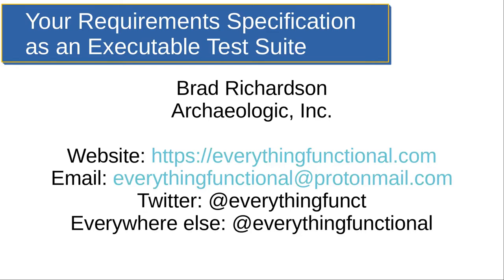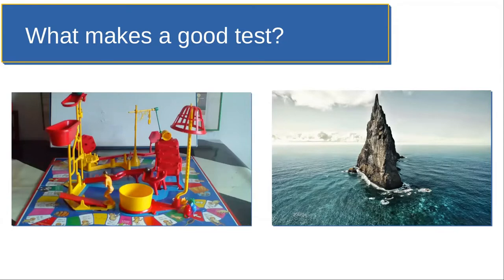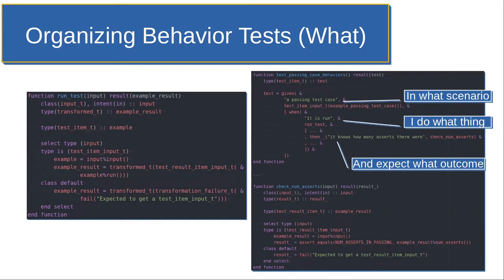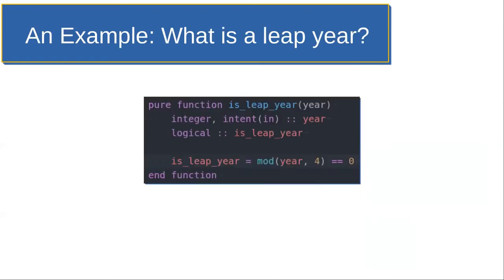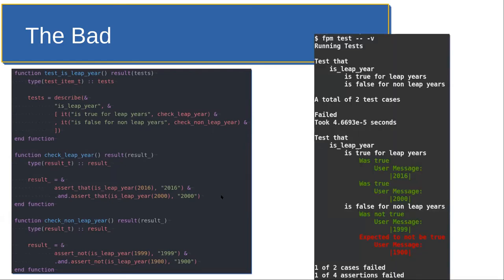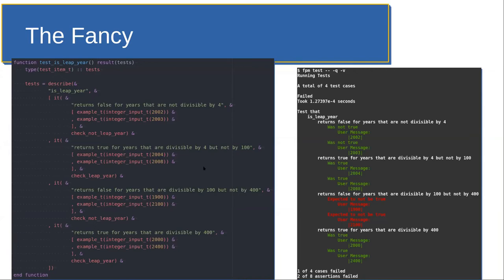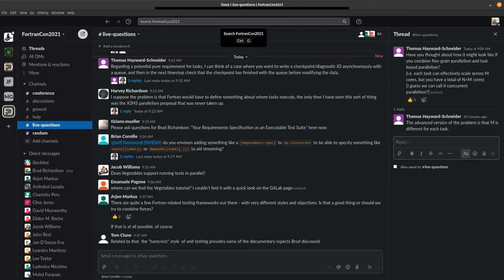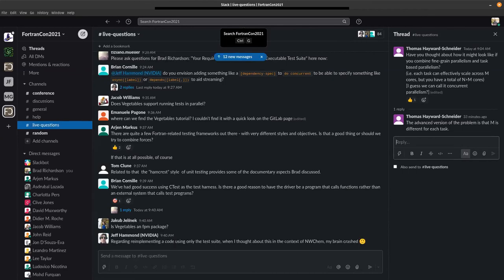FortranCon2021: Your Requirements Specification as an Executable Test Suite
Speaker: Brad Richardson

Automated testing is a well established best practice in software development, so you are writing test suites for your Fortran projects right? But how useful is your test suite after you have finished writing it? Does it help you to pinpoint the source of bugs? Does it help you to make changes to functionality, or get in the way? Would a new developer find it useful for getting their bearings in your project? Can you tell which requirement a given test is meant to verify?
 Experience in the nuclear power industry, with its emphasis on quality assurance and high standards for verification, provides motivation to always have satisfactory answers to these questions. This presentation provides guidance for writing a wellorganized suite of tests that leads to positive answers to the previous questions. The primary lesson is that a test suite organized as an executable verification of the requirements of the project provides long term value in the form of easier on-boarding for new team members and increased developer productivity during maintenance activities. Examples and demonstrations are provided using the Vegetables Unit Testing Framework, which has been designed to aid in writing test suites of the form described above.